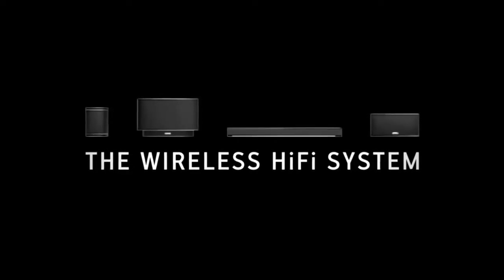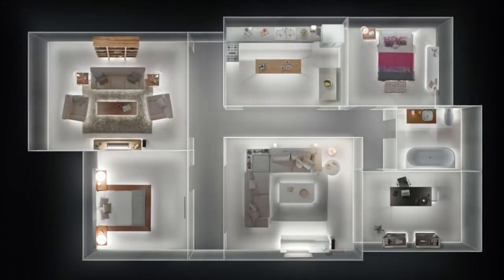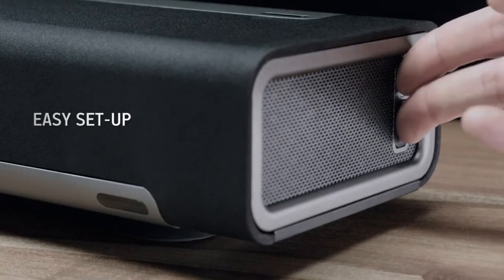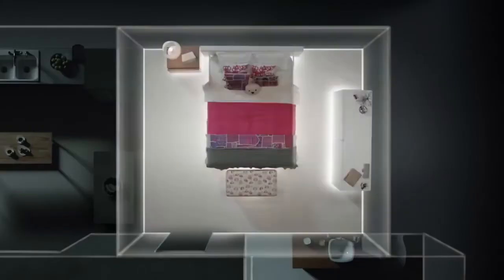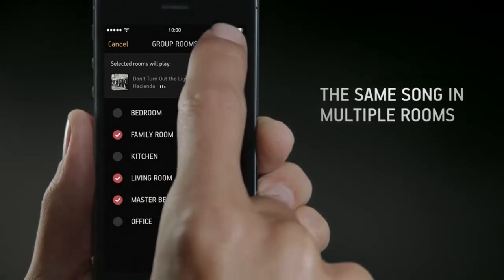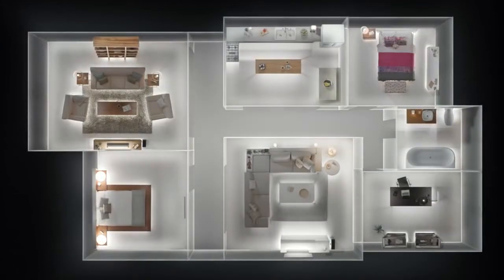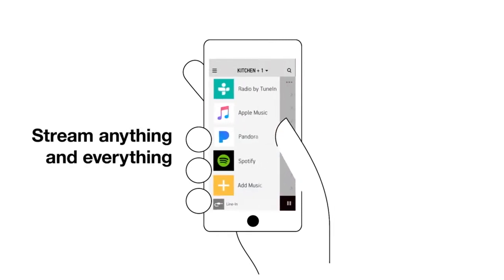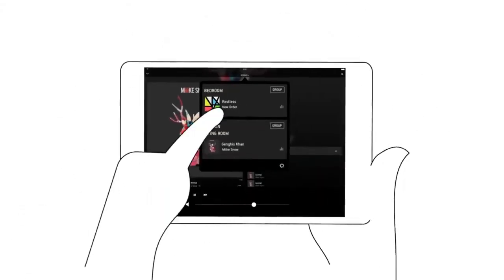รีวิว SONOS สุดยอดระบบเสียงแห่ง Multi Room